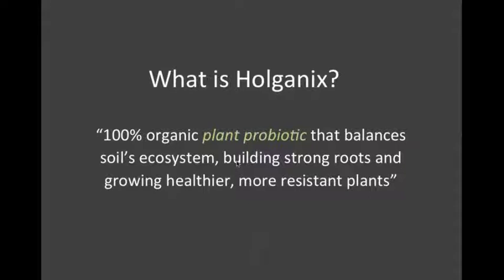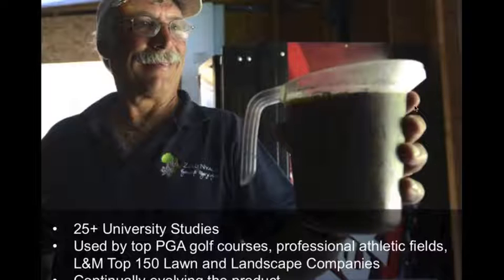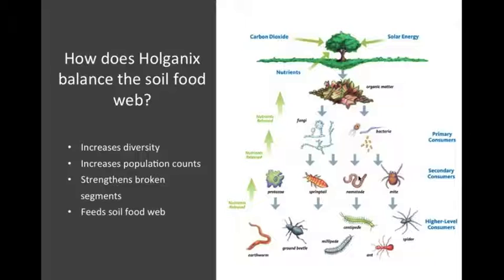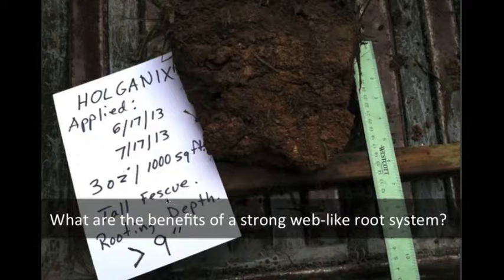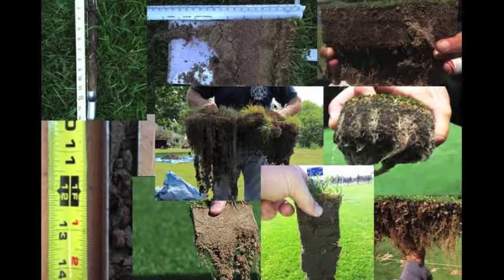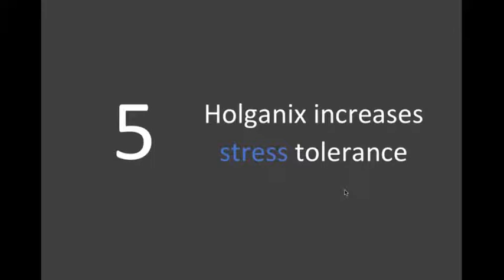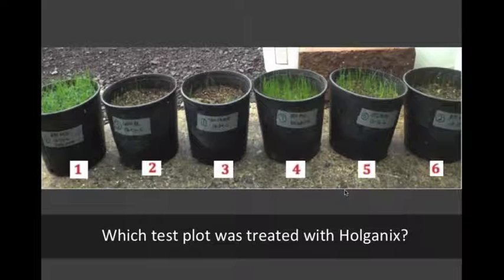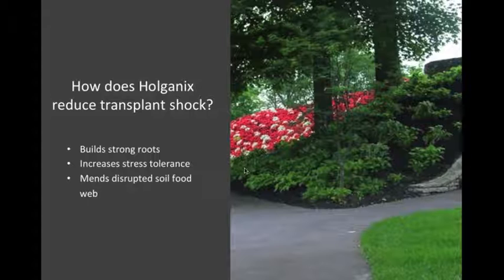Holganix Webinar - 7 Ways Holganix Grows Healthier Turf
So you want to boost turf quality at your golf course or sports field?

Did you know that several top tier PGA golf courses use Holganix to do just that? What about the numerous minor and major league sports fields? Did you know that Holganix has been proven to increase root depth and put your soil ecosystem in balance? Register to learn the 7 Ways Holganix GROWS Healthier Turf!

Host: Dr. Robert Neidermyer, Holganix Director of Plant and Soil Science